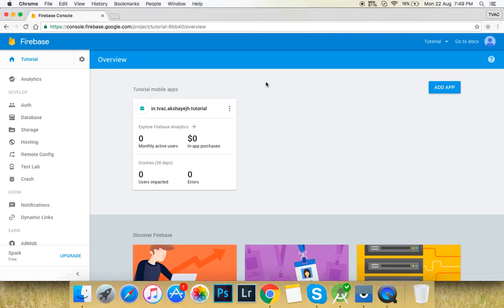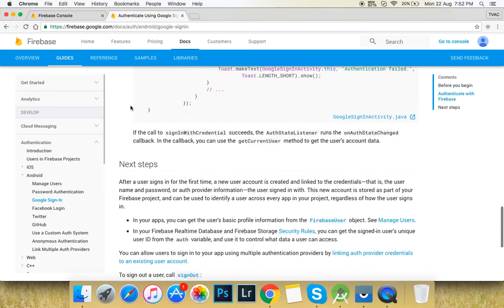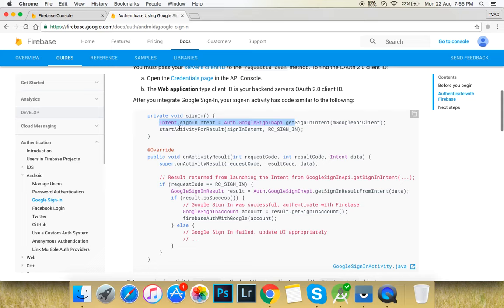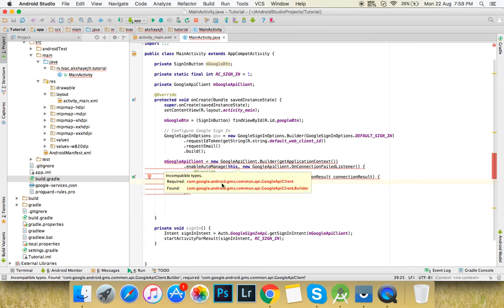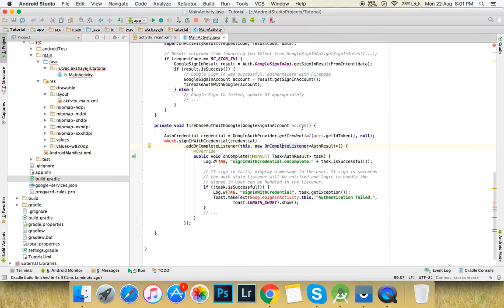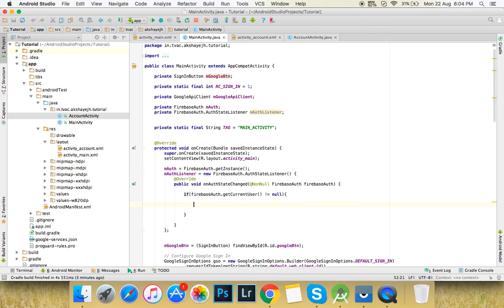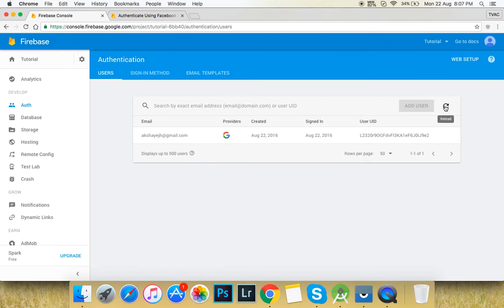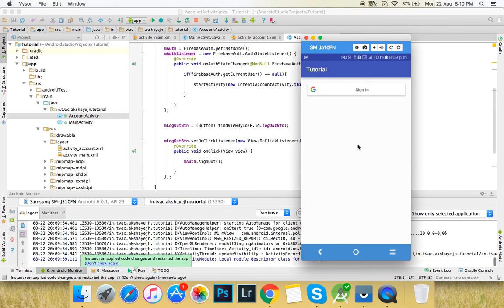Google Sign-In Firebase Authentication - Android Studio Tutorial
In this video we will learn how we can create a login option for the registered users.

In this part of Firebase Android Tutorial, we will create a user registration and login app in a very simple way.